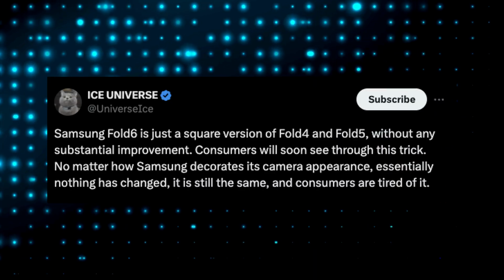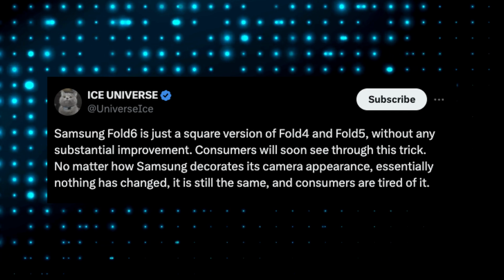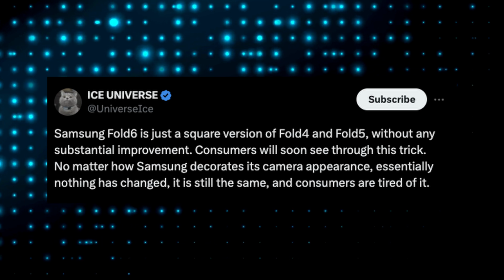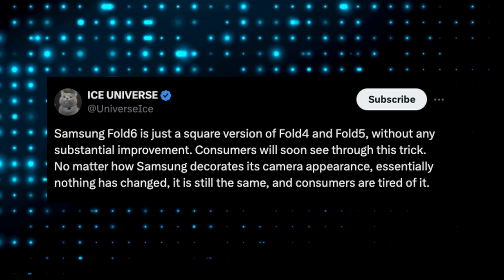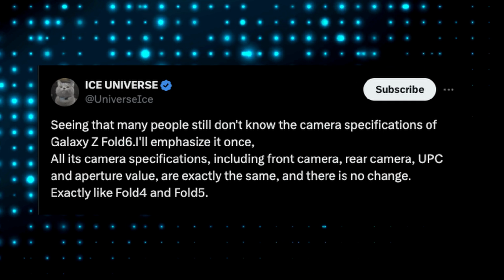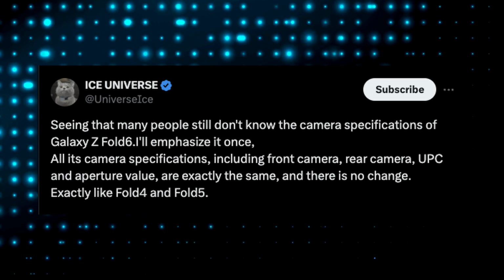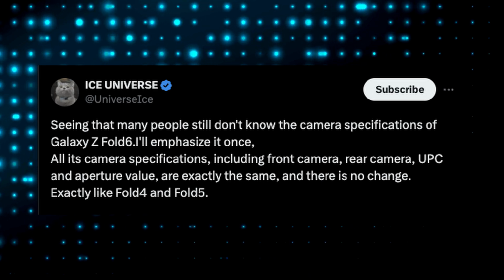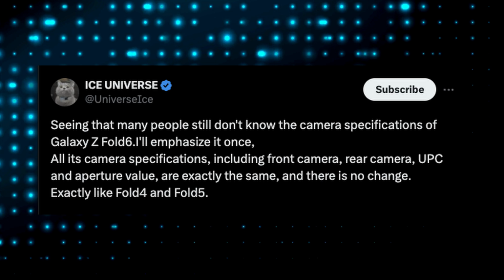Galaxy Z Fold 6 Same Exact Cameras NO UPGRADE